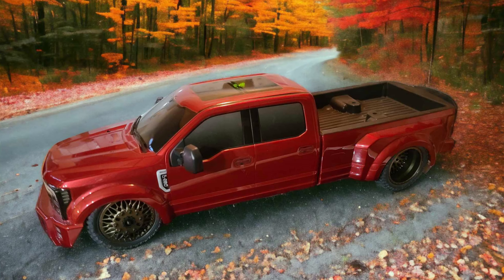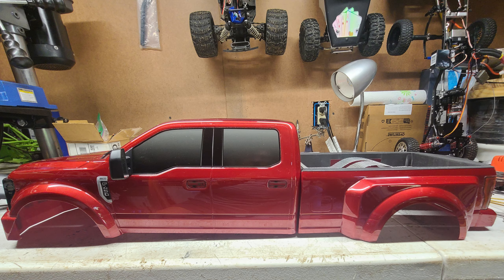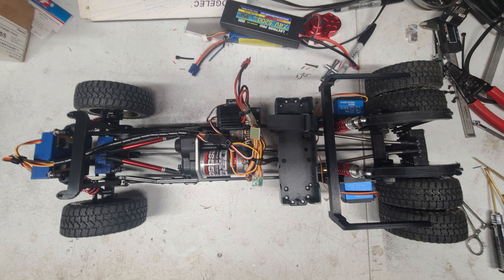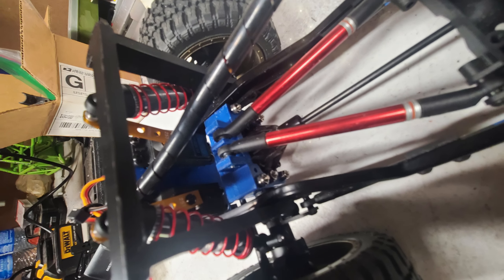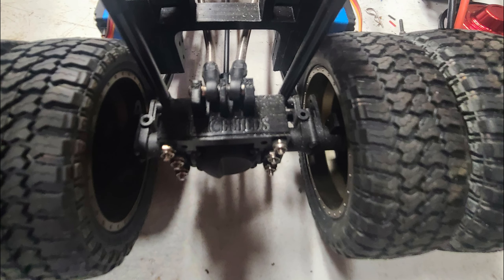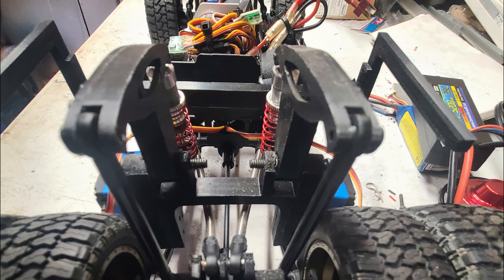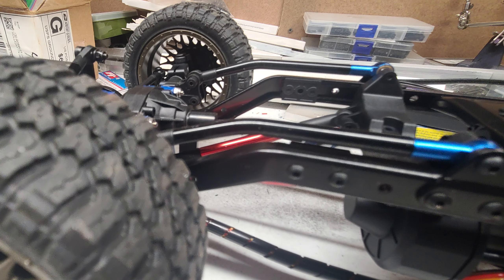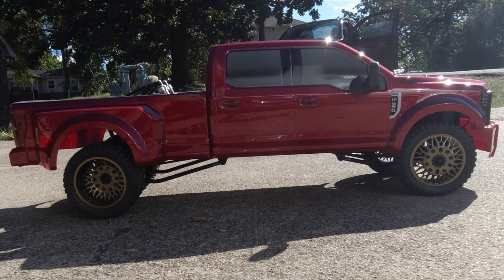Red Cen F450 Drive Lift Park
This video is basically a short tour of the build, Some of the parts. Lots of 3D Printed parts, Factory parts, Custom Fabricated parts.
Some of you that are builders will understand all of the work and design that went into this build.

If you read all this then you'll also get to learn that this truck is FORSALE